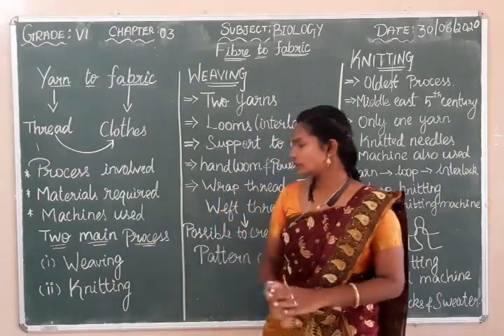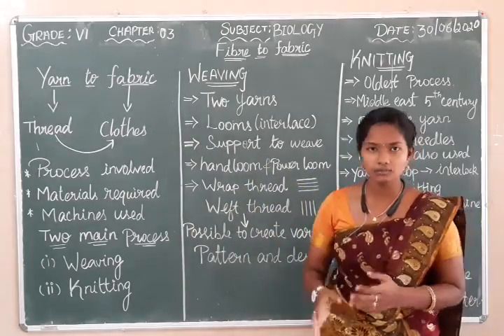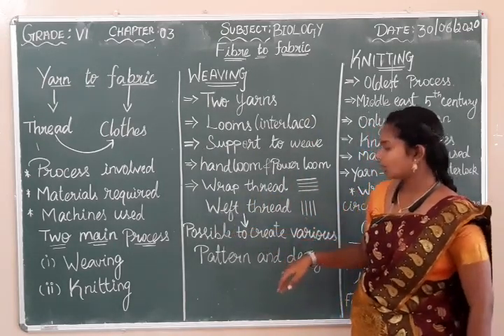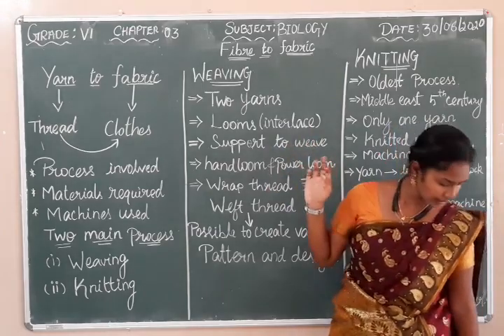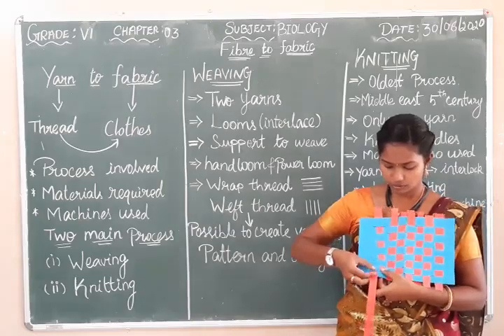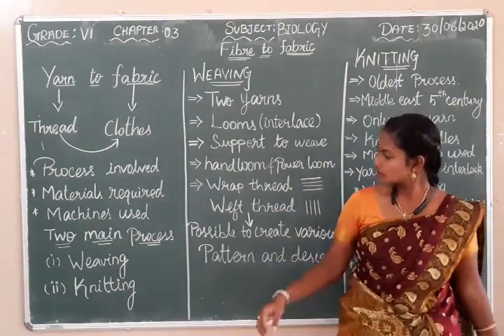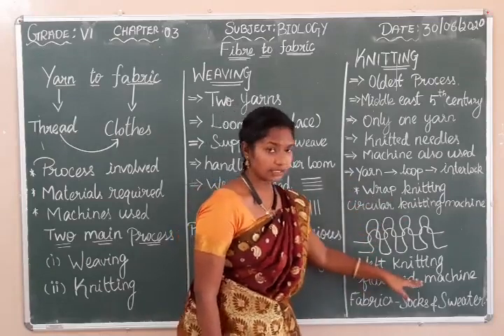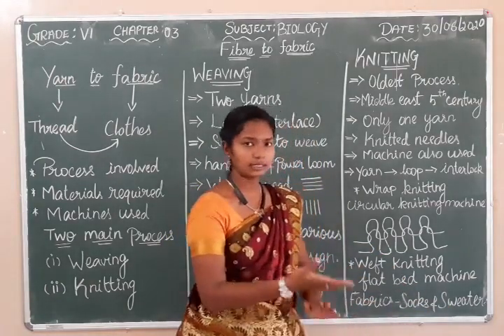Cbse | Grade 6 | Biology| chapter 3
Fibre to fabric | session 7